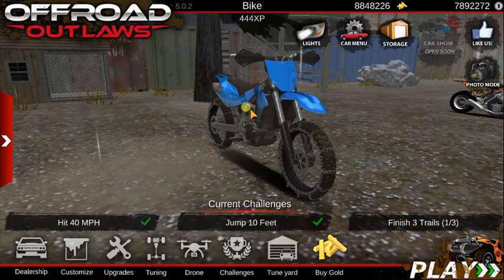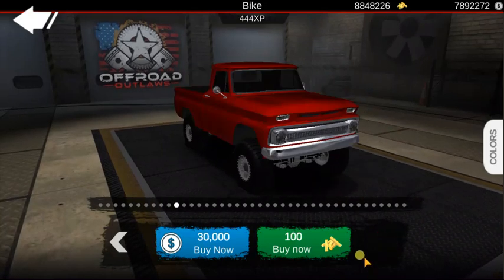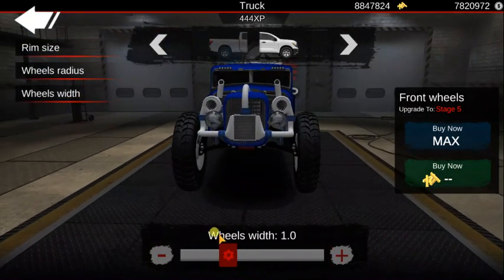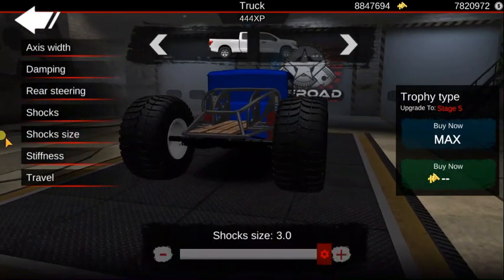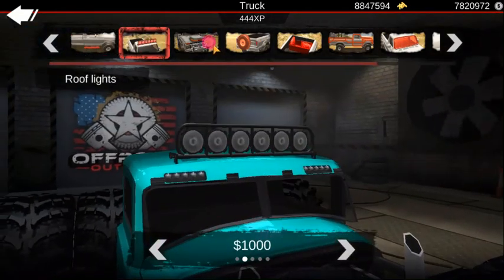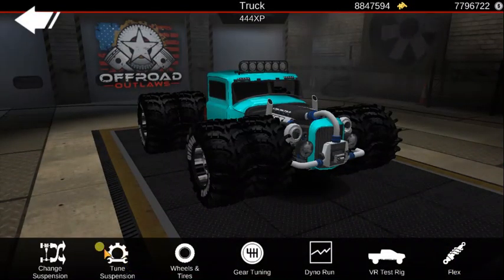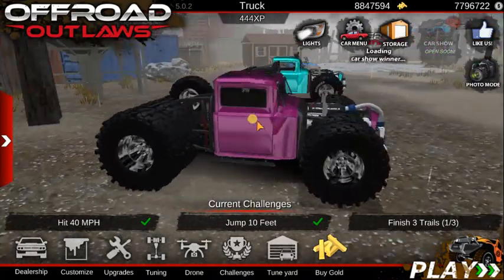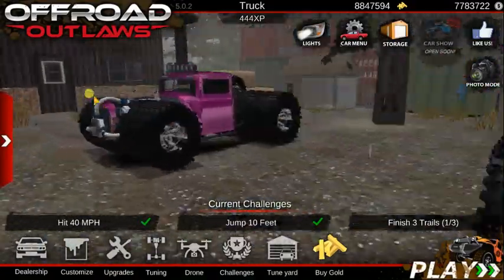Offroad Outlaws - New Truck!